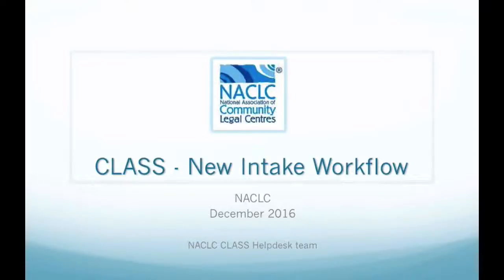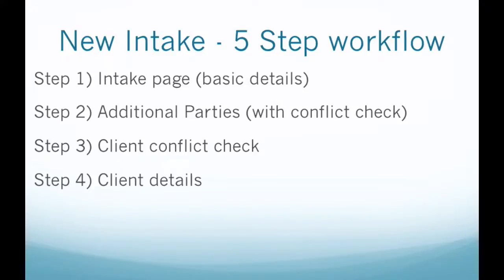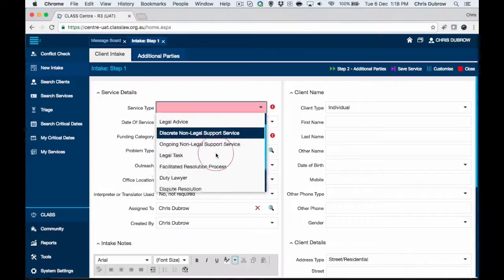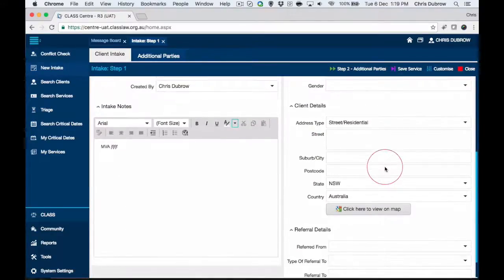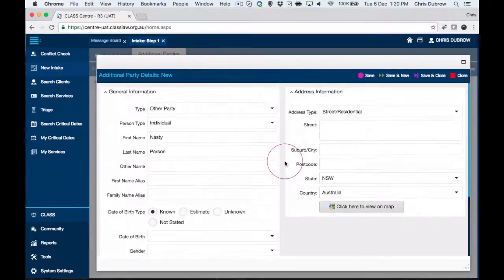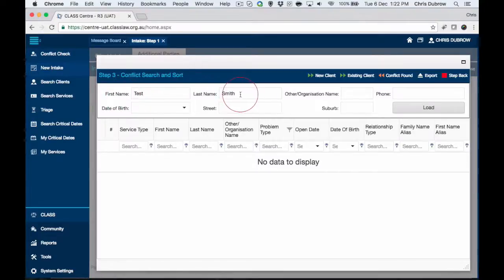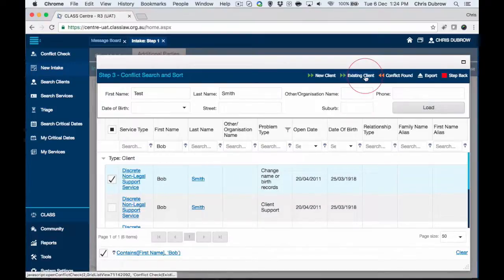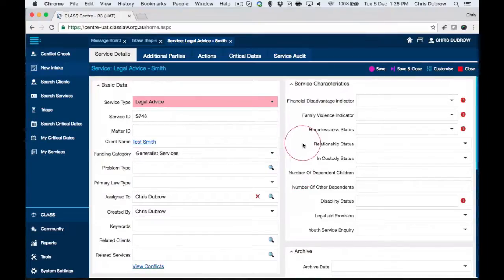CLASS - New Intake 5 step workflow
This Video explains a new feature of CLASS, its the 5 step 'New Intake' workflow, that roles (potential) client management, conflict checking and creating a service into one 5 step procedure.

The New intake workflow is also the only place you can create Informations, and Referrals, and you can save them from Step 1 of the intake screen.